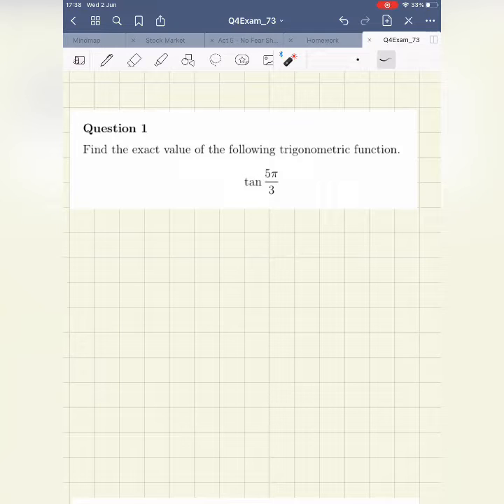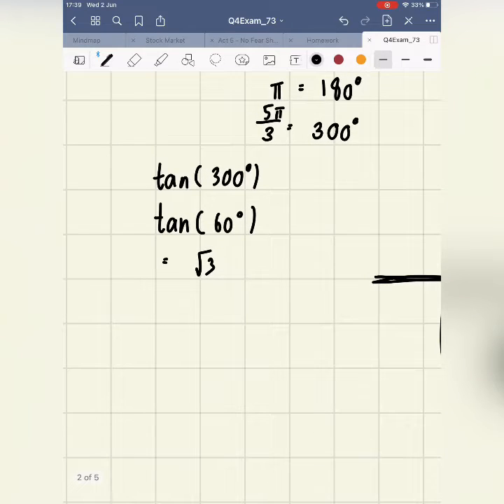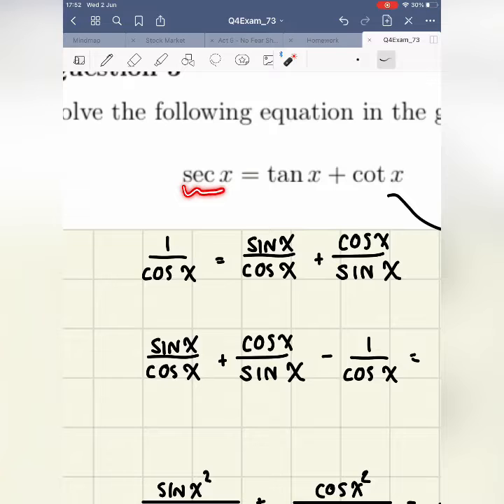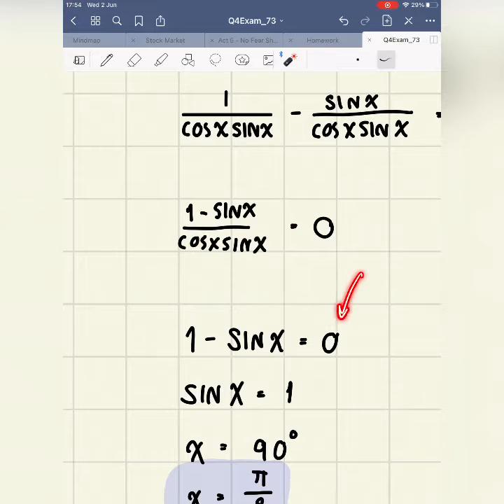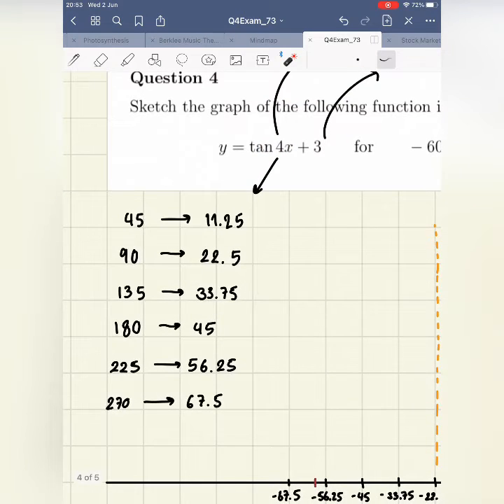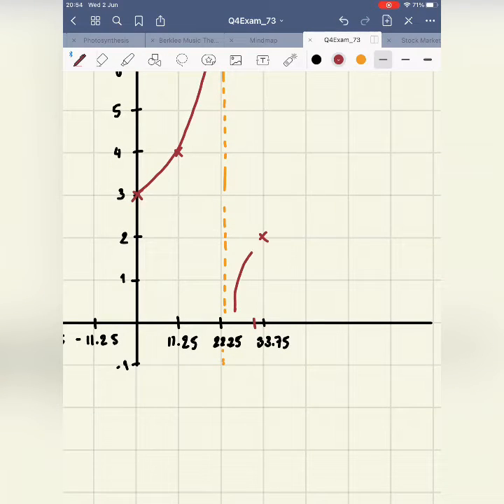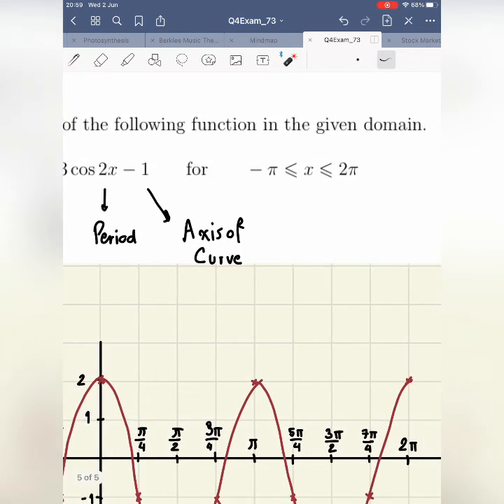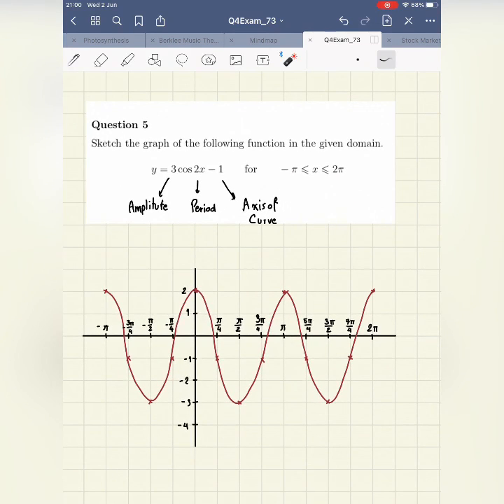Math Quarter4 Project